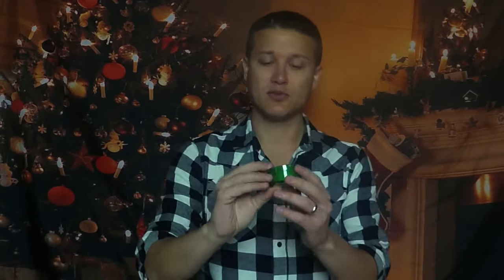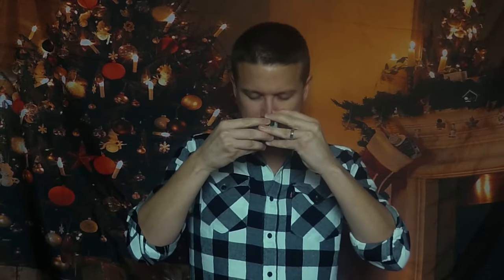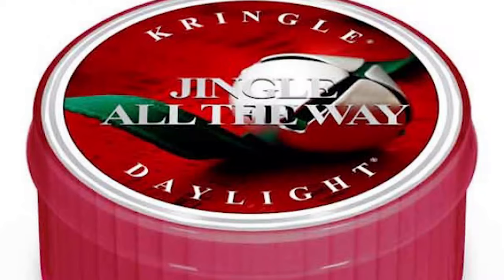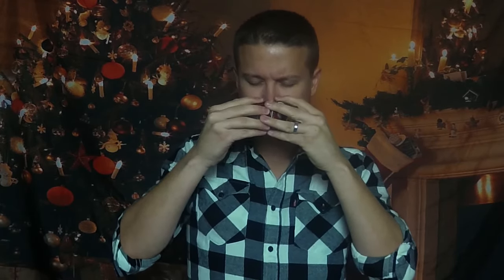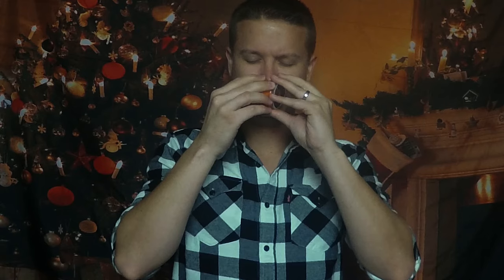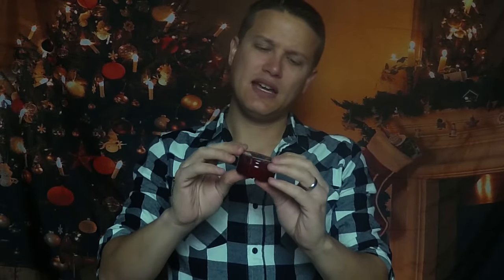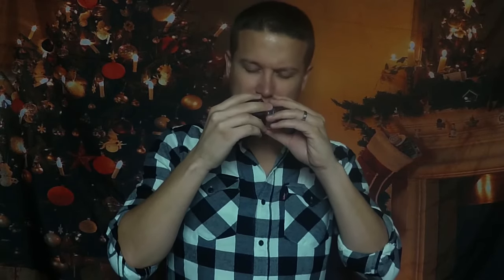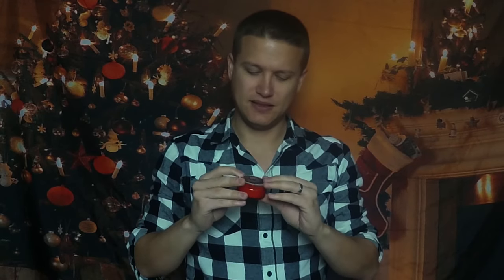Kringle Candle / Country Candle Christmas Collection Impression & Discussion!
Today I have impressions of nearly the entire Kringle Candle / Country Candle by Kringle Christmas line-up of candles thanks to several big Daylighter hauls!

I did not look at the scent notes for the making of this video and was just shooting from the hip of what I got out of them. Apologies for the length!

- Doug